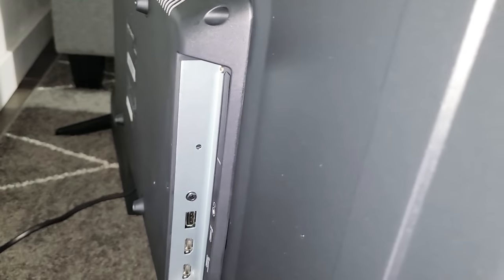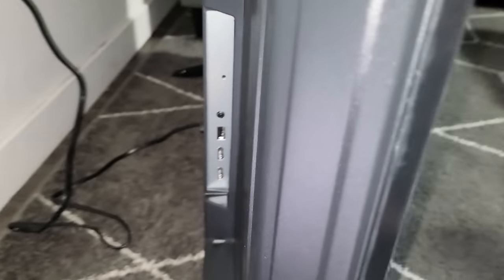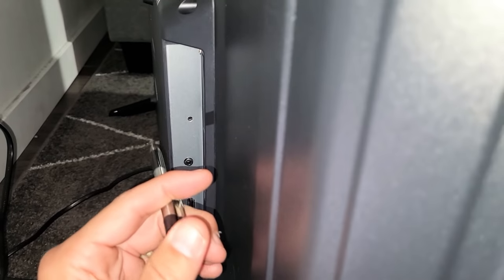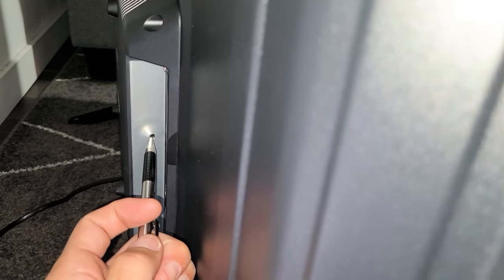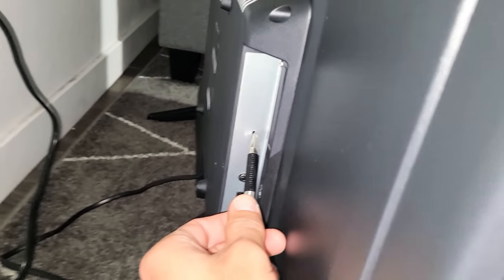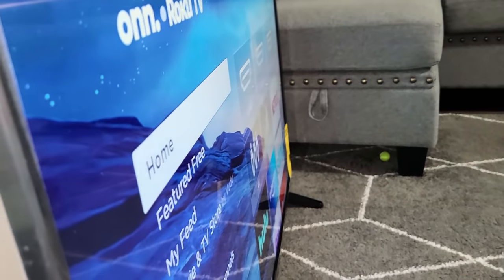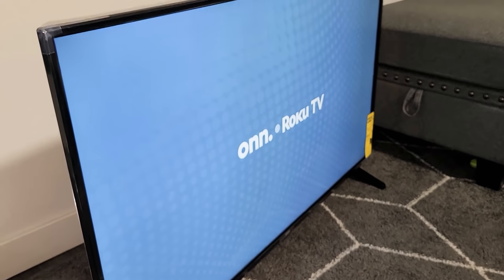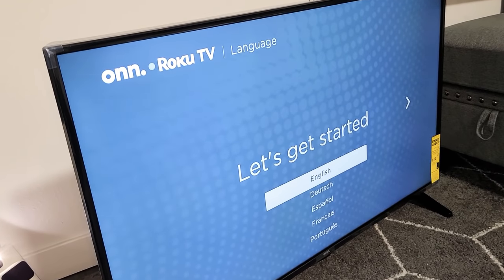Onn. Roku TV: Factory Reset without Remote (Use Reset Button on Back of TV)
I show you how to factory reset an Onn. Roku TV (smart TV) without using the remote as we will be using the reset button located on the back of the tv. Hope this helps.